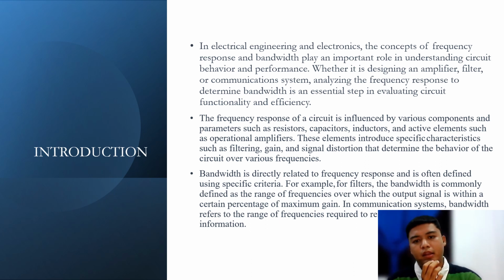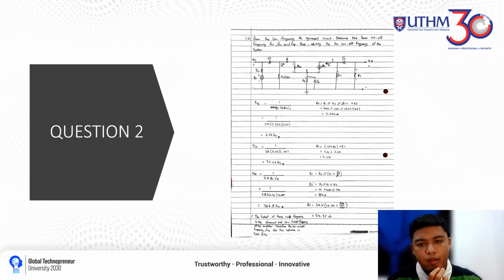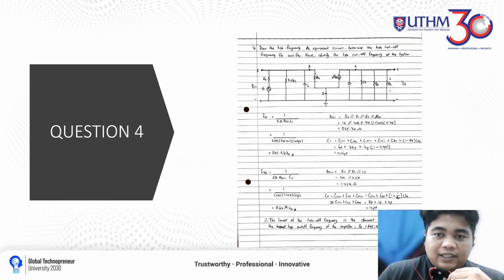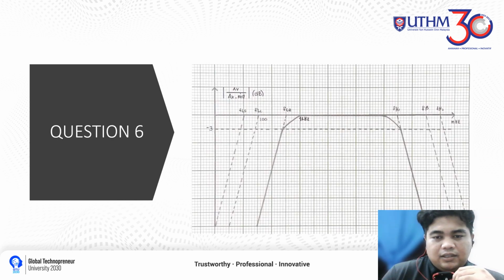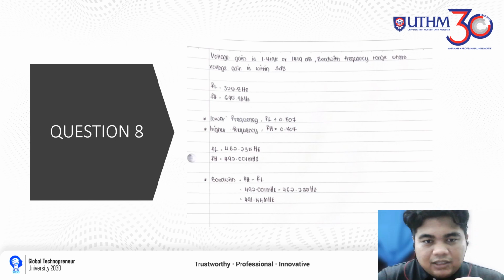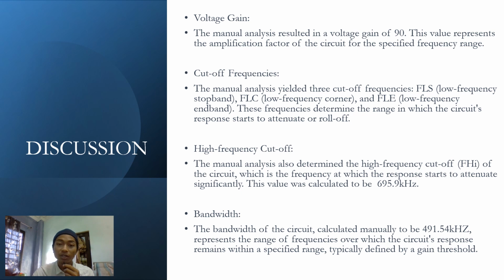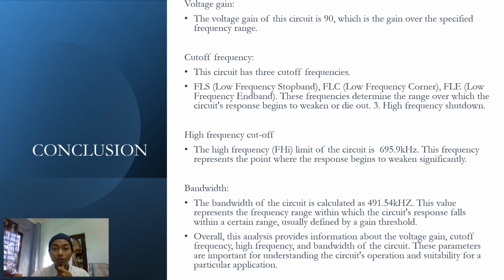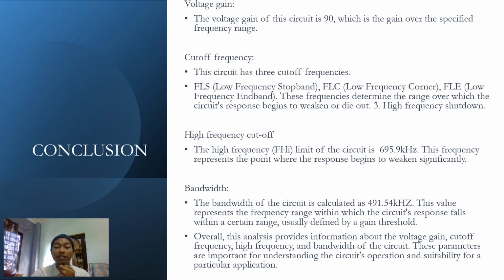PRESENTATION BEJ10503 ANALOG ELECTRONICS GROUP 2